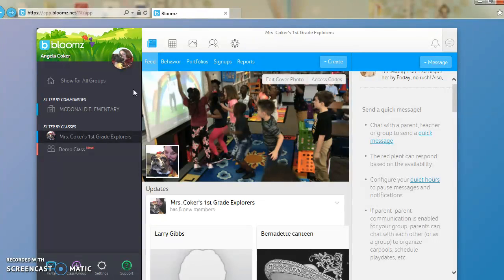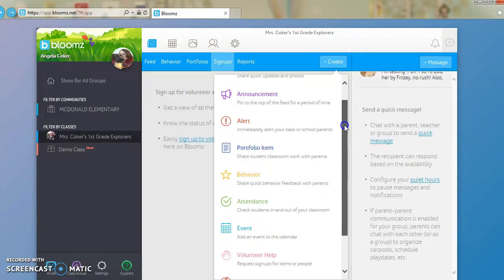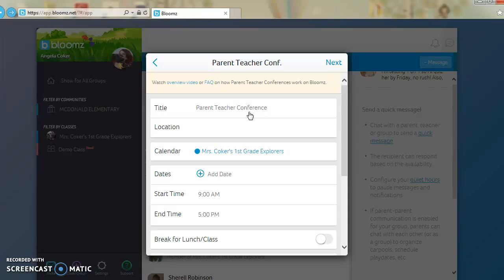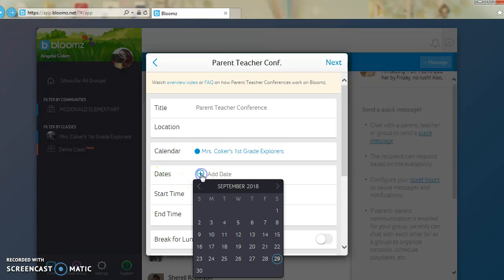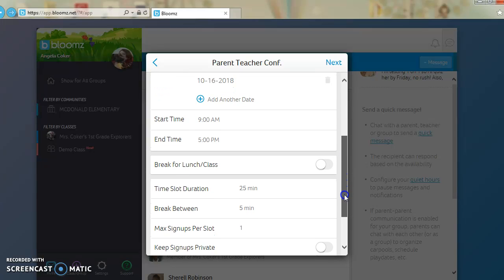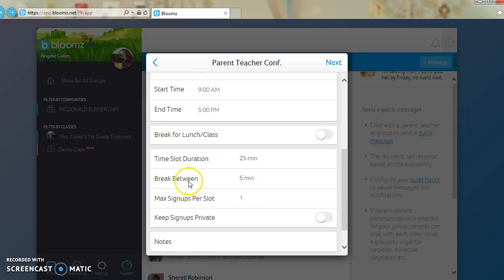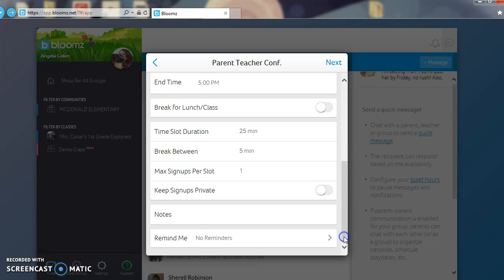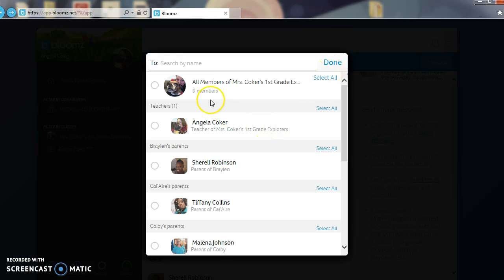bloomzconferences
A quick how-to on setting up for parent teacher conferencing within the Bloomz app. Great organizational tool!